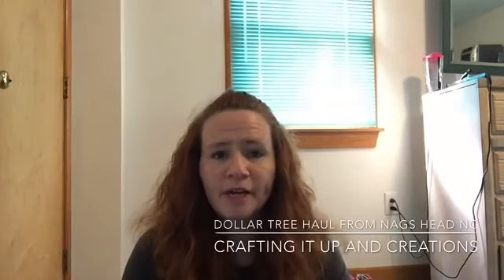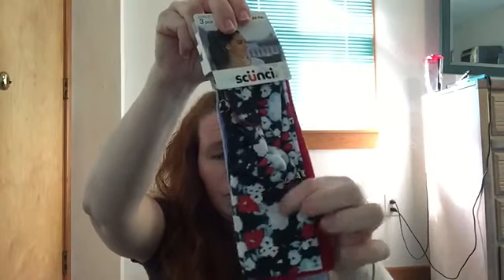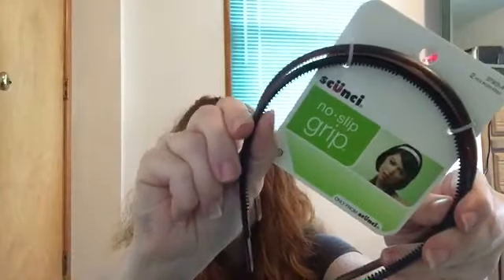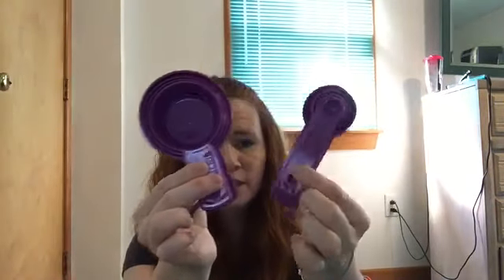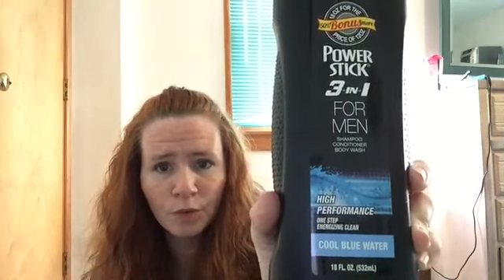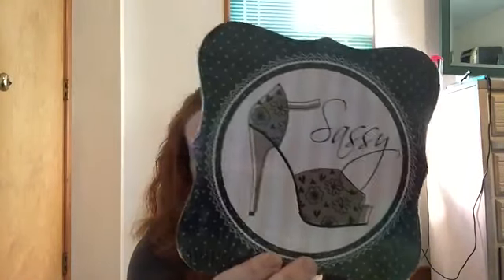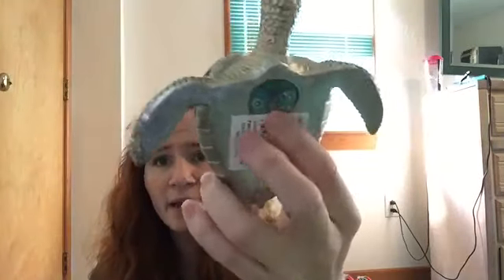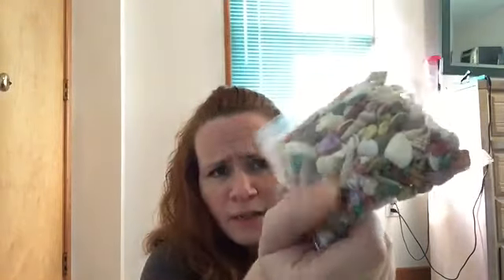DOLLAR TREE HAUL - June 30th from NAGS HEAD NC - last day at the beach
One more visit to Nags Head area Dollar Tree in search for popsicles and found a few new items that I had not seen before!! Sharing what I found on my last night!